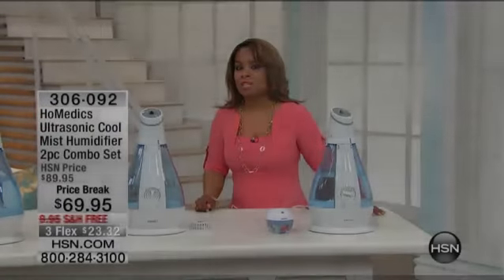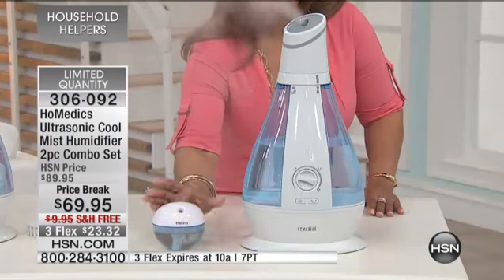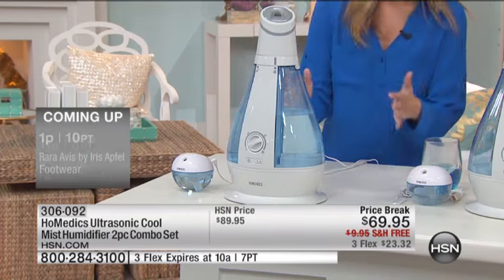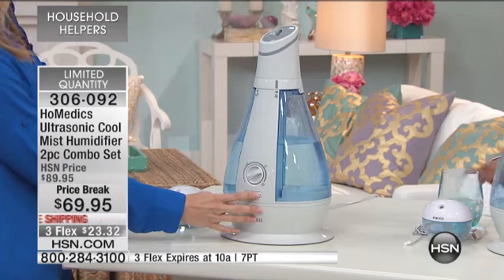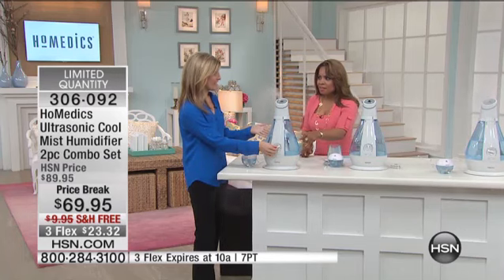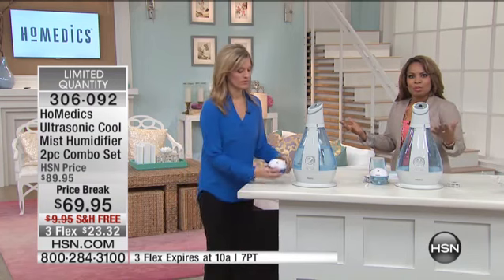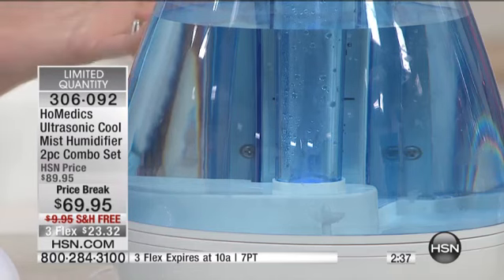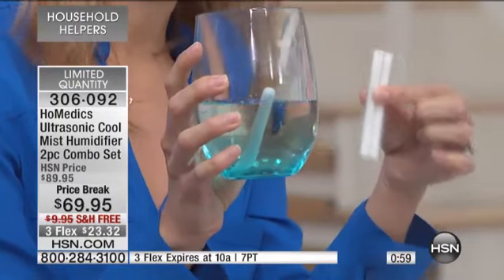HoMedics Ultrasonic Cool Mist Humidifier 2piece Combo Set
Cool mist oscillating ultrasonic humidifier